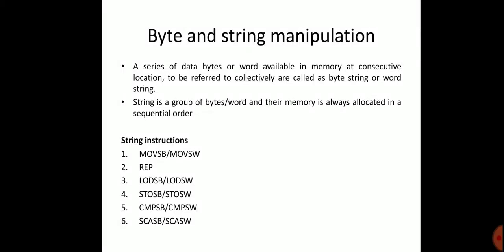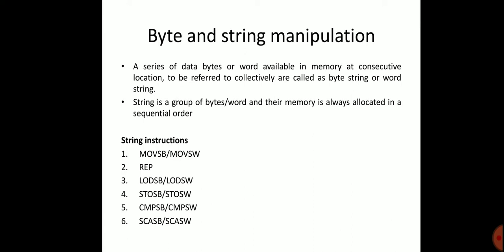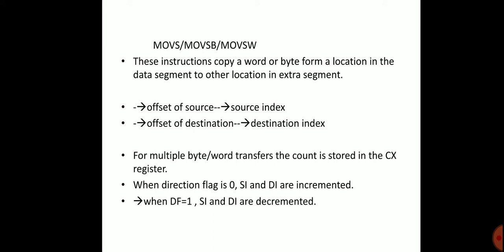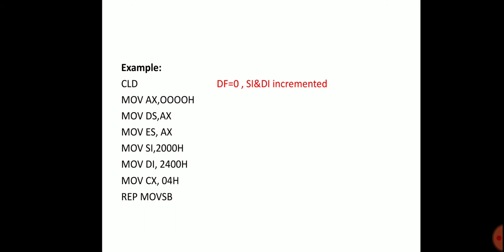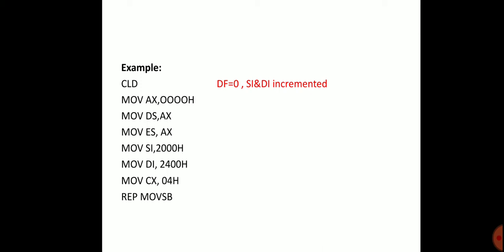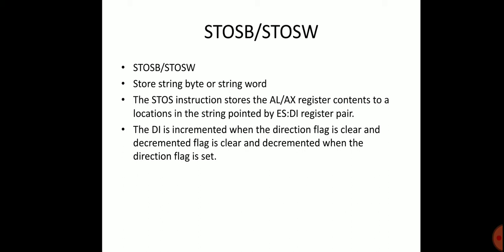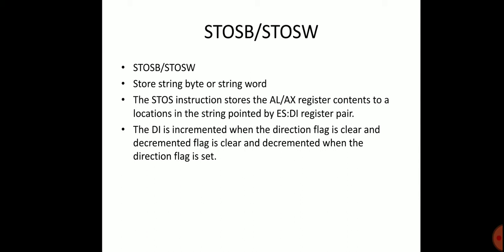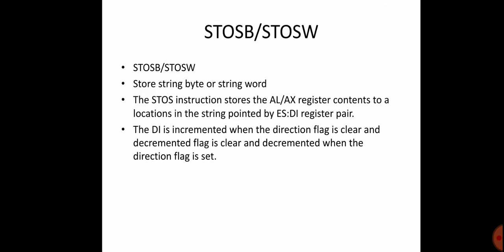Byte and String manipulation / MAMSE